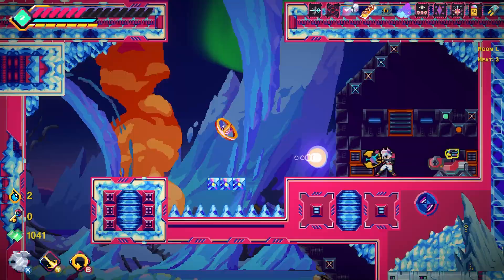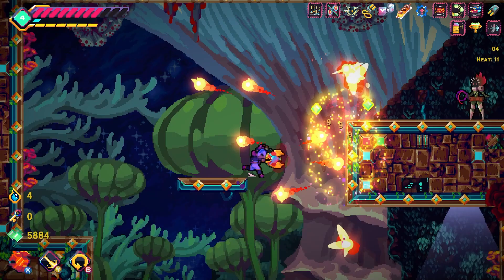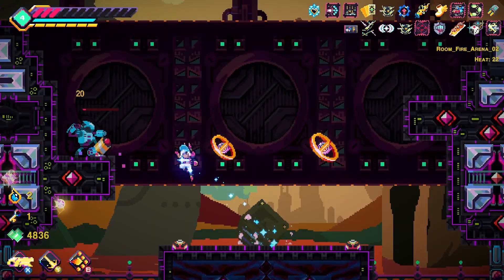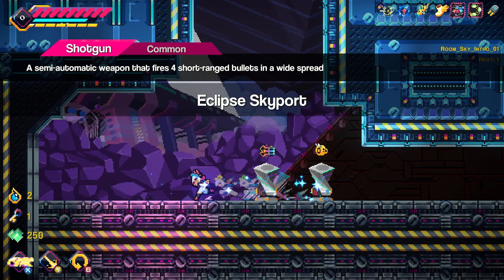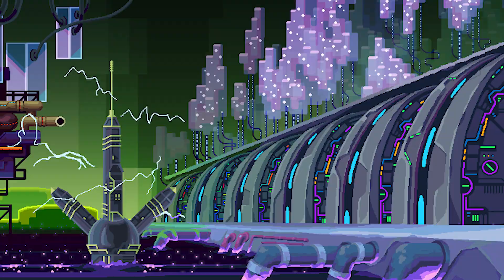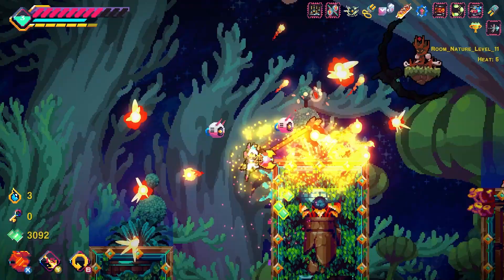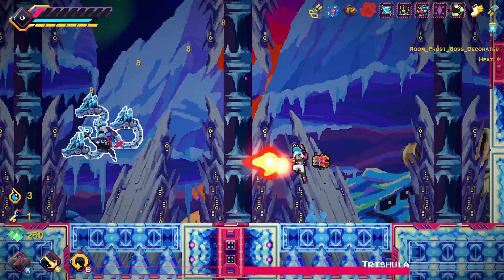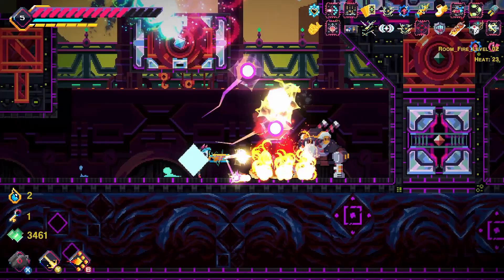Elsie | Biomes and Bosses Trailer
Let's take a first look at some wild and unpredictable locations you'll explore in Elsie. Coming to Steam and Nintendo Switch in 2023!

Follow Playtonic Friends and Knight Shift Games on Twitter to be kept up-to-date with more news: